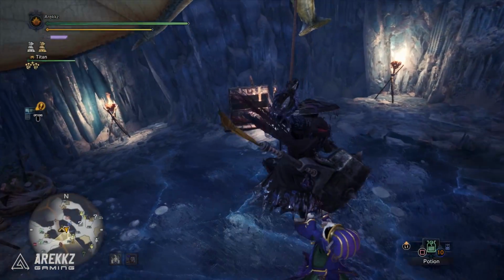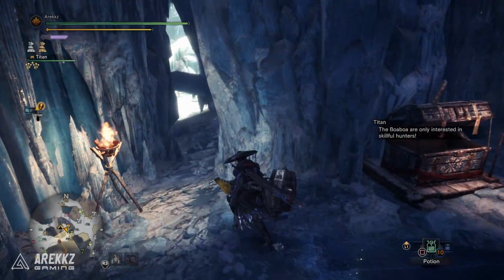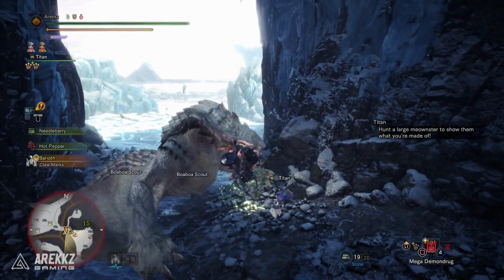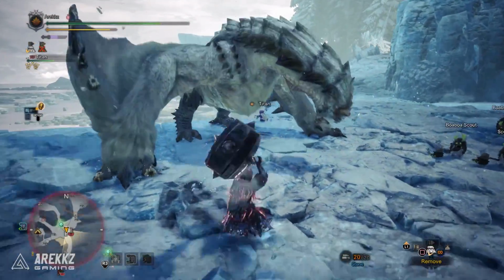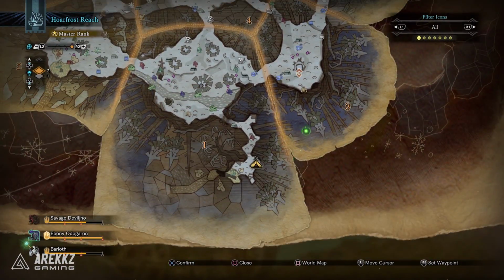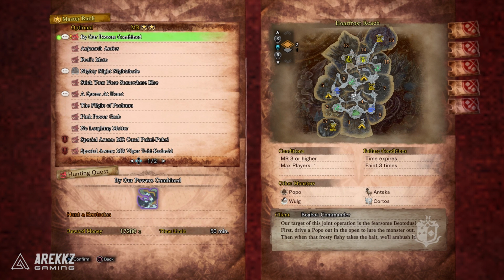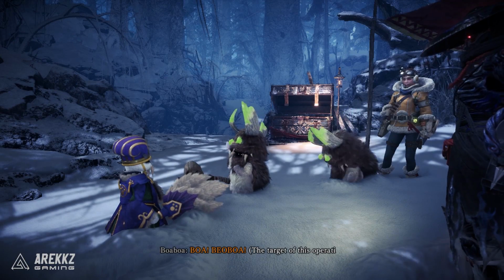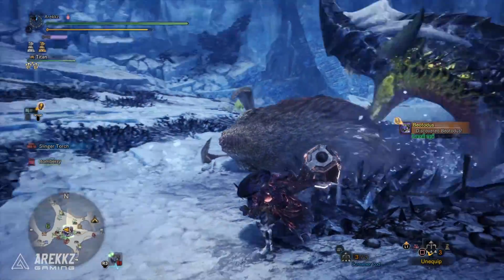Monster Hunter World Iceborne | How to Unlock the Raider Ride in Hoarfrost Reach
Here's how to unlock the Raider Ride in the Hoarfrost Reach in Monster Hunter World Iceborne.